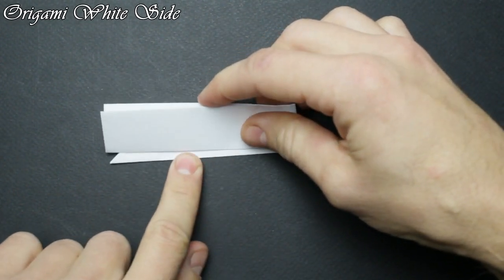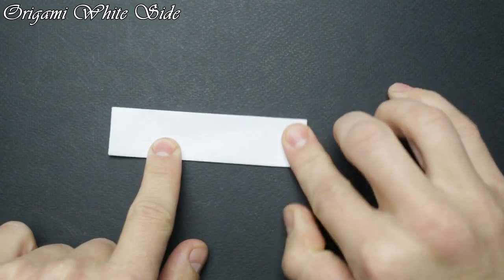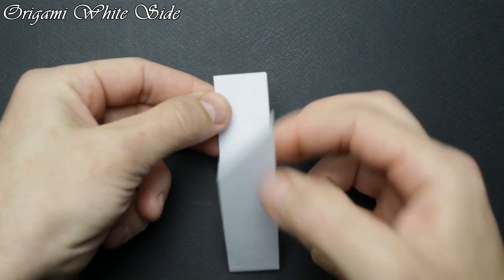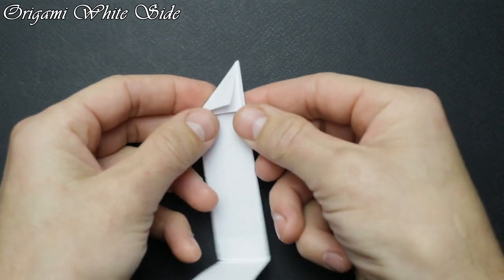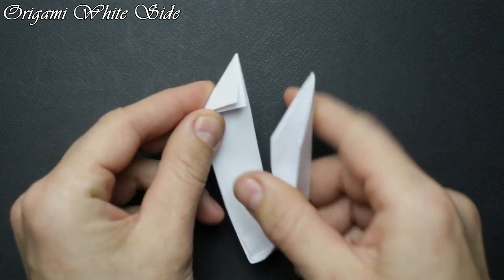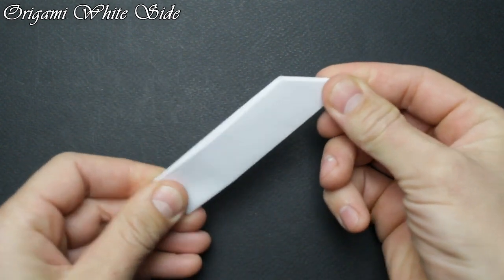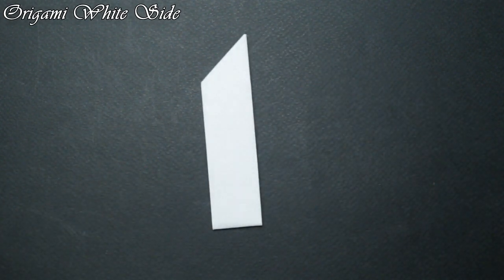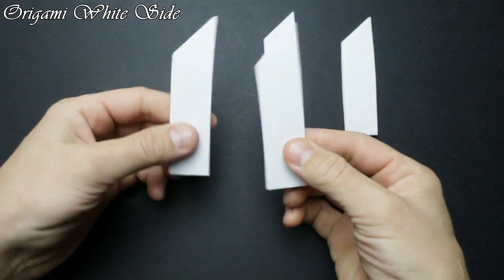How to make origami shuriken from paper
In this video, I will show you how to make a shuriken out of paper. Origami shuriken is made from four pieces of paper with a size of 10x20 cm.